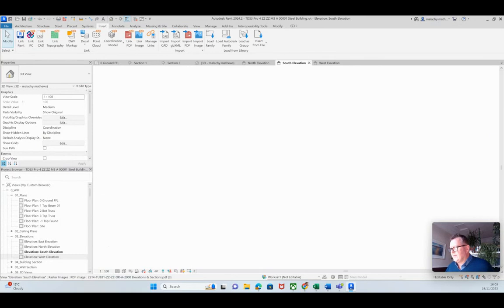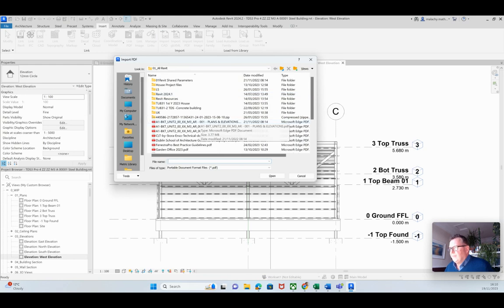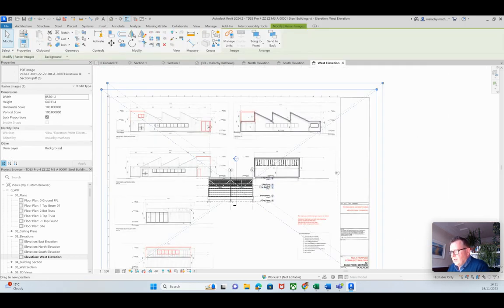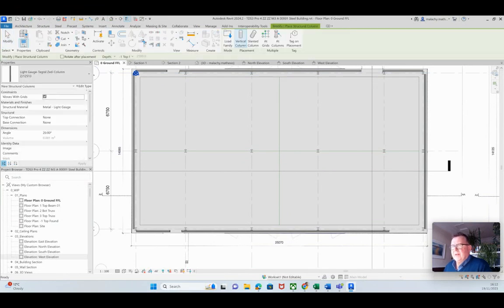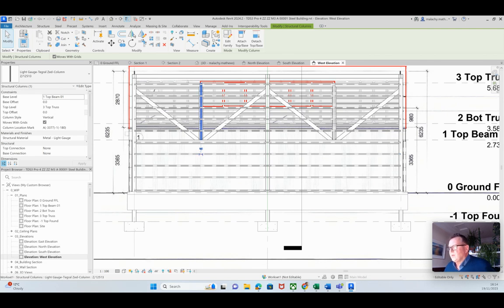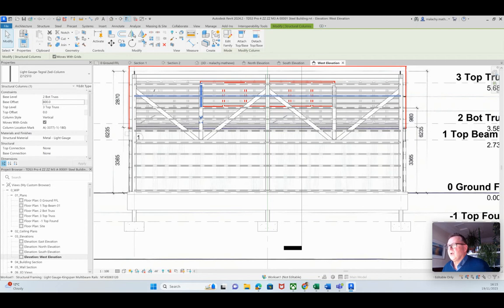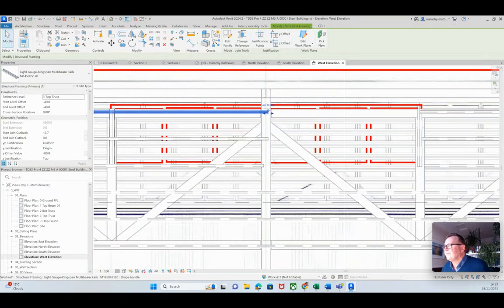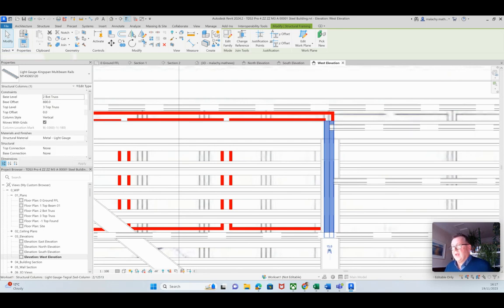TECH2104 Steel Building Part 9 - Creating opes for Windows and Doors